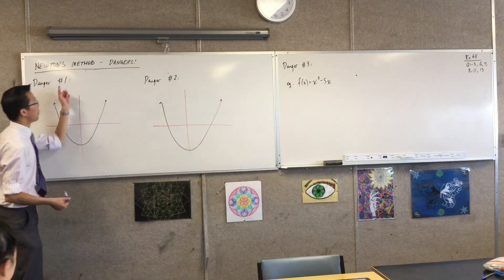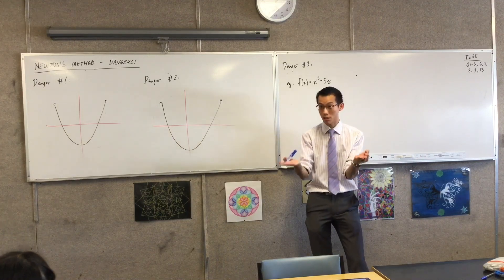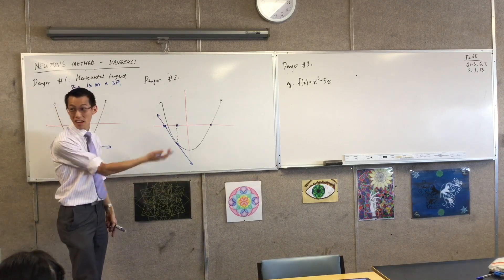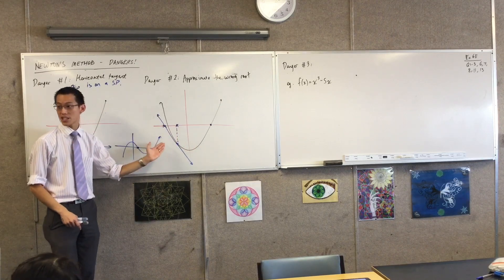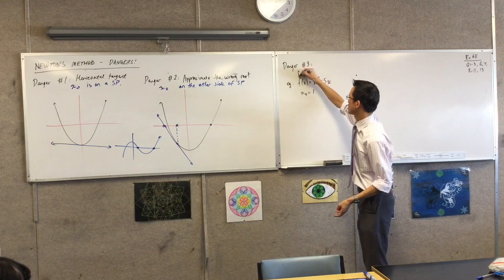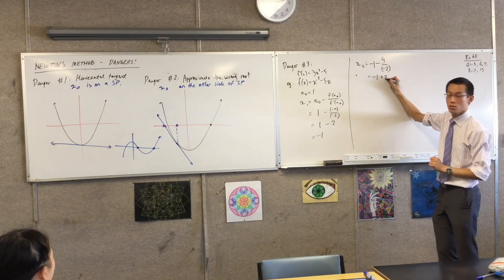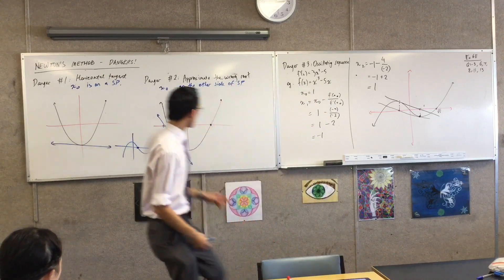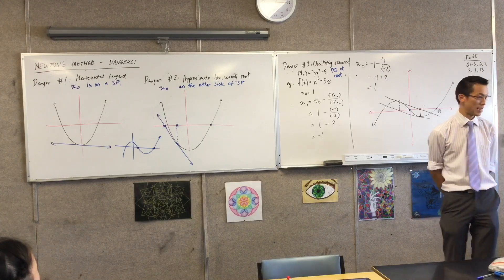Newton's Method (2 of 2: Potential Dangers)